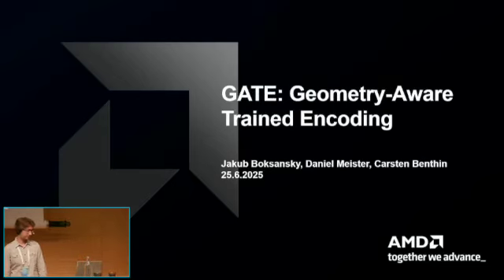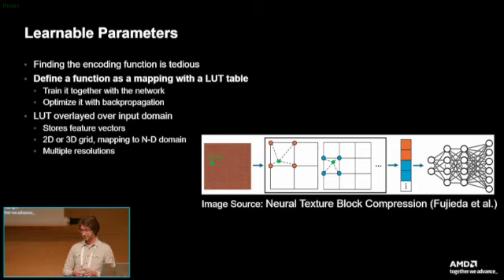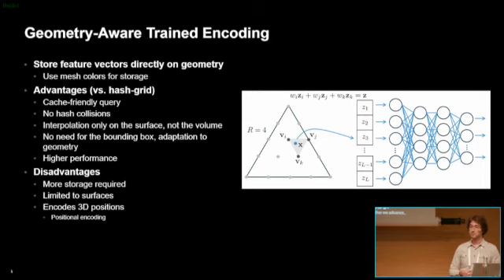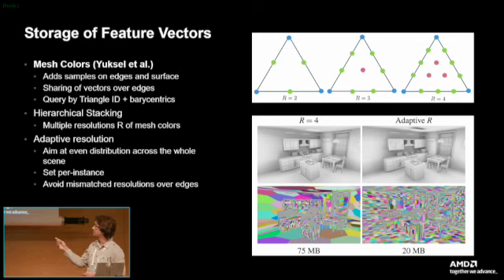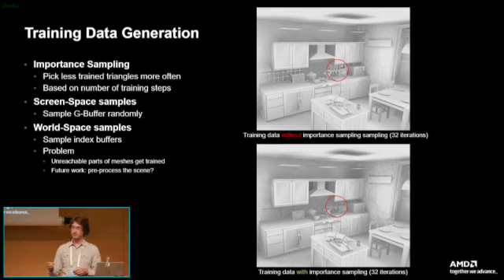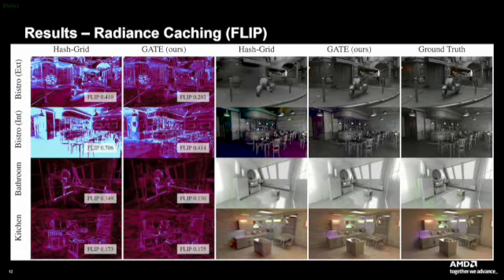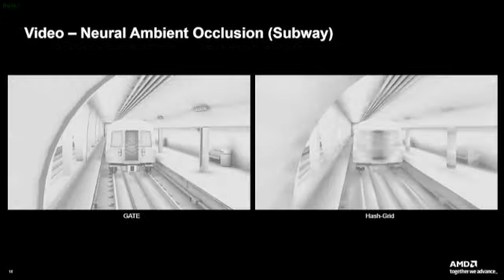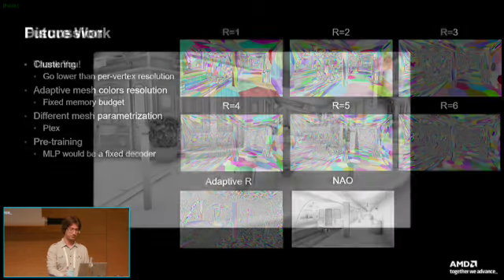GATE: Geometry-Aware Trained Encoding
Boksansky, Jakub; Meister, Daniel; Benthin, Carsten